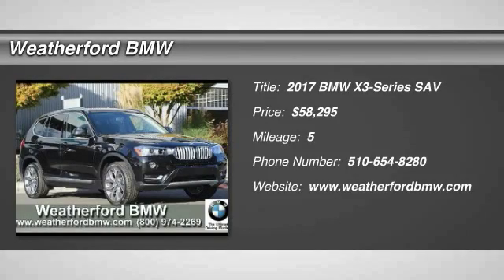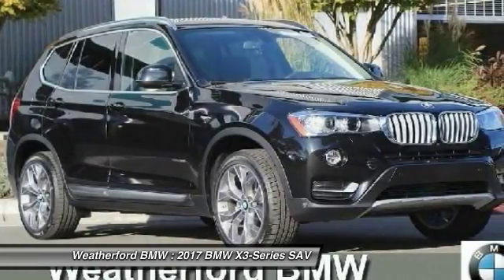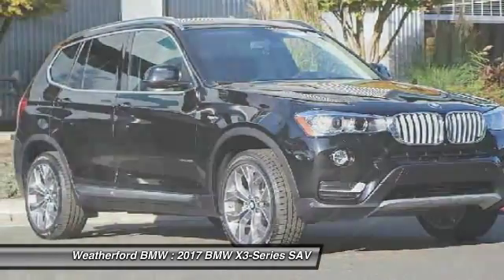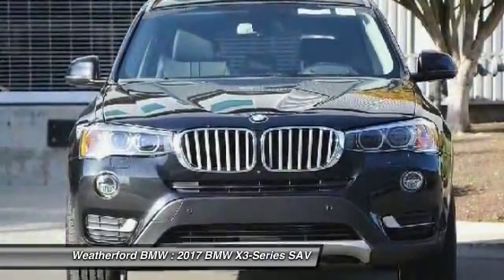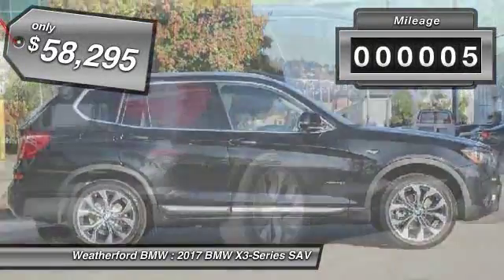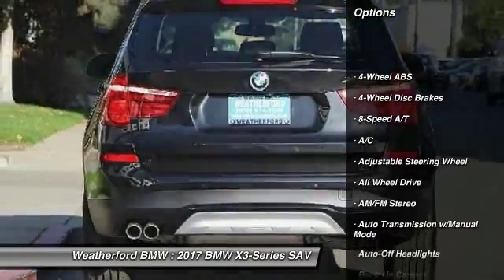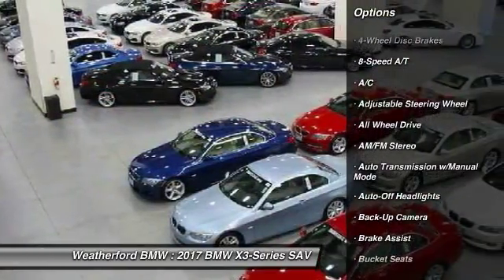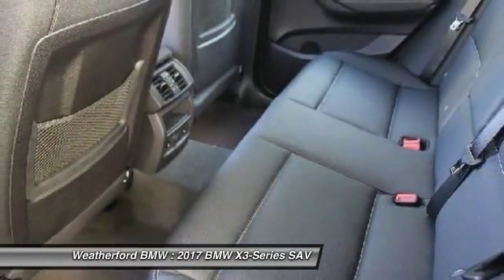2017 BMW X3-Series Weatherford BMW - SF Bay Area - Berkeley, CA 170238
2017 BMW X3-Series  - Stock#: 170238 - VIN#: 5UXWX7C58H0U42248

Weatherford BMW
735 Ashby Ave

Check out this 2017 BMW X3-Series.   Moonroof, Navigation, Heated Seats, All Wheel Drive, Power Liftgate, iPod/MP3 Input, Satellite Radio, XLINE. xDrive35i trim, Black Sapphire Metallic exterior and Black Nevada Leather interior. EPA 26 MPG Hwy/19 MPG City! SEE MORE!br /br /KEY FEATURES INCLUDEbr /All Wheel Drive, Power Liftgate, Turbocharged, Premium Sound System, Satellite Radio, iPod/MP3 Input, Dual Moonroof, Keyless Start, Dual Zone A/C Rear Spoiler, Privacy Glass, Keyless Entry, Remote Trunk Release, Child Safety Locks. br /br /OPTION PACKAGESbr /TECHNOLOGY PACKAGE Instrument Cluster w/Extended Contents, Head-Up Display, BMW Connected App Compatibility, Navigation System, Remote Services, Advanced Real-Time Traffic Information, BMW Online &amp; BMW Apps, XLINE Dark Copper High-Gloss Trim, Wheels: 19 x 8.5 Light Alloy Y-Spoke (Style 608), Tires: P245/45R19 AS Run-Flat, xLine (7HW), COLD WEATHER PACKAGE Heated Front Seats, Heated Rear Seats, Heated Steering Wheel, Retractable Headlight Washers, DRIVER ASSISTANCE PACKAGE Rear View Camera, Park Distance Control, SURROUND VIEW, APPLE CARPLAY COMPATIBILITY, TRANSMISSION: 8-SPEED STEPTRONIC AUTOMATIC (STD), SATIN ALUMINUM ROOF RAILS, POWER FRONT BUCKET SEATS 8-way power adjustable front seats w/2-way manual headrests (STD). BMW xDrive35i with Black Sapphire Metallic exterior and Black Nevada Leather interior features a Straight 6 Cylinder Engine with 300 HP at 5800 RPM*. br /br /EXPERTS REPORTbr /Great Gas Mileage: 26 MPG Hwy. br /br /WHO WE AREbr /Weatherford BMW of Berkeley is dedicated to providing you with an ownership experience worth raving to your friends about. We offer a brand new facility with over 400 cars to choose from and 200 cars to view Indoors! br /br /Horsepower calculations based on trim engine configuration. Fuel economy calculations based on original manufacturer data for trim engine configuration. Please confirm the accuracy of the included equipment by calling us prior to purchase. br / Contact the dealership today.